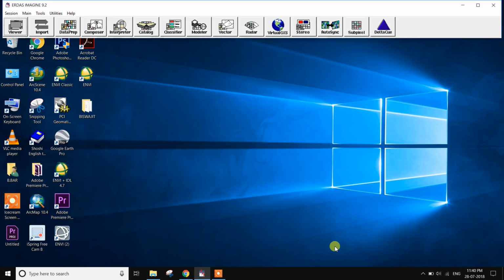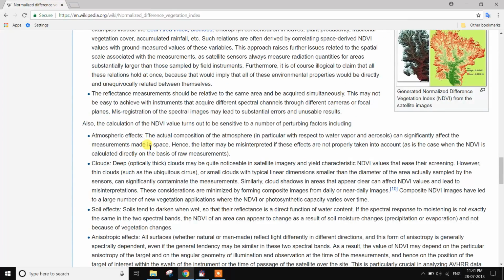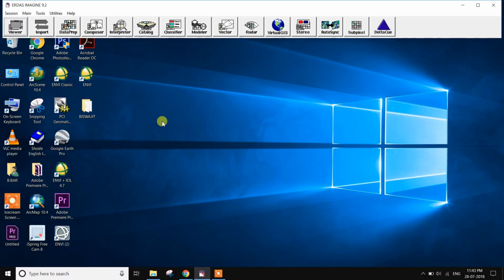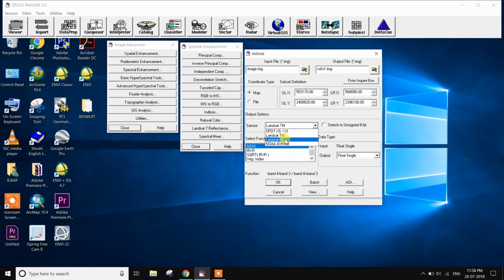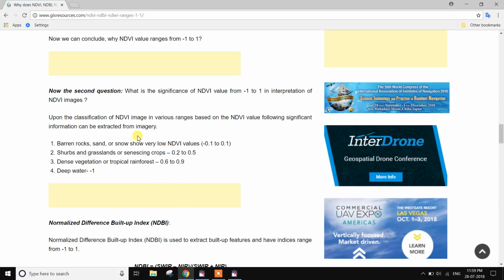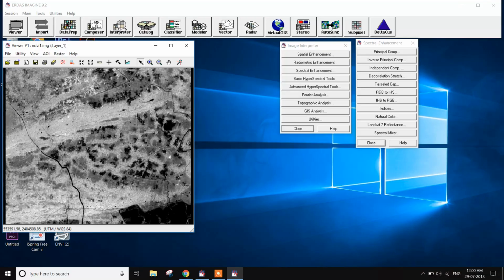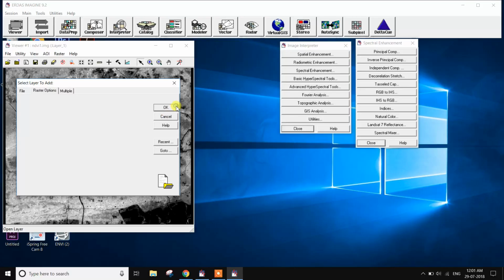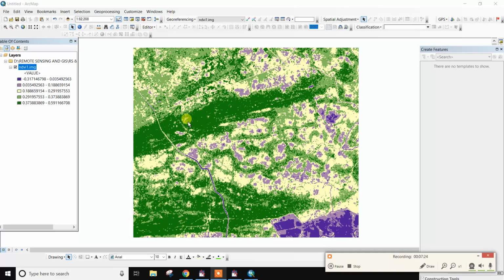ERDAS IMAGING NDVI NORMALIZED DIFFERENCE VEGETATION INDEX BY ERDAS IMAGING 9 2